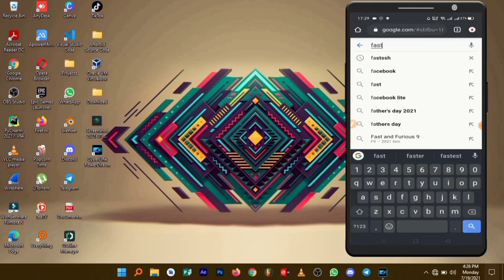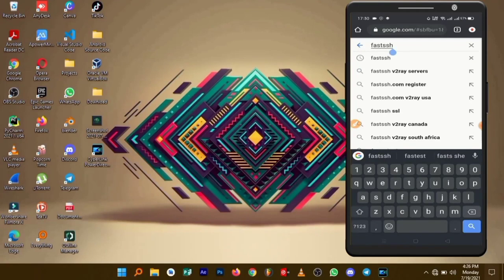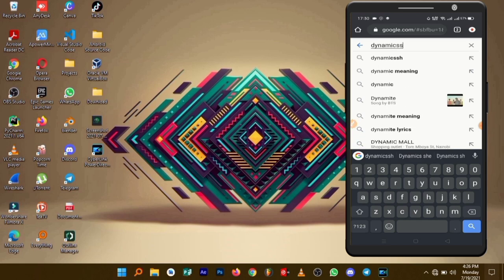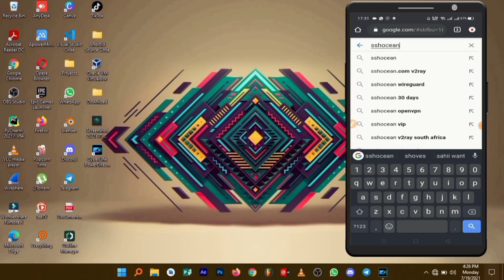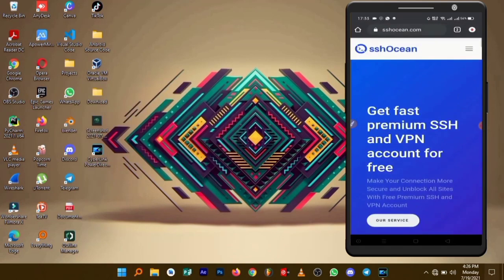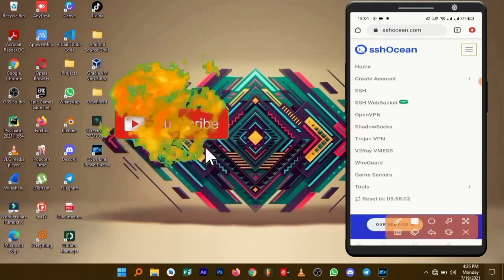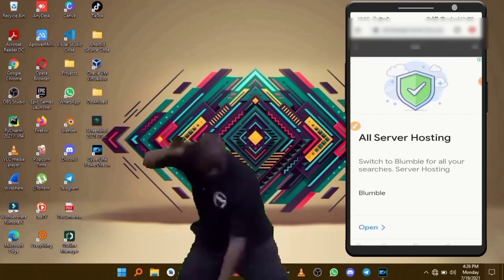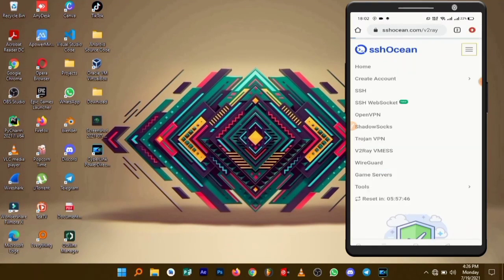How to Create Http Custom Files For All Networks 2026 ‖ Fast as H$LL 🔥⏲️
HTTP Custom is a SSH client and VPN client with custom HTTP request header to secure surfing

HOW TO CREATE HTTP CUSTOM CONFIG FOR MTN/VODACOM [SSH METHOD 2021]
How to Create Http Custom Files For All Networks 2021[Fast as H$LL] 🔥⏲️

Easy tool to modify requests and access blocked websites behind firewall with SSH and VPN. Get free unlimited vpn server without username, password, registration, and bandwidth limitation.

Feature:
✔️ Secure surfing using SSH and VPN
✔️ Custom request header
✔️ Free VPN server
✔️ DNS Changer
✔️ Share your SSH/VPN connection (Hotspot or USB Tethering)
✔️ Export config

V2RAY ACCOUNTS SITES: 👍(★‿★)

How to Get Payload&Host join telegram You will get them
Why HTTP Custom:
☑️ User friendly
☑️ Free unlimited vpn server
☑️ Custom HTTP request header
☑️ 2 in 1 (SSH and VPN Client)
☑️ SSH & VPN support SNI (Server Name Indication)

Permission:
🔘 Permission access photos, media and files
Give permission HTTP Custom read & write config
🔘 Permission make and manage phone cells
Give permission HTTP Custom to generate hwid and read isp card info
🔘 Permission access this device's location
Give permission HTTP Custom to read ssid, only for OS 8+  (Oreo)

How to share connection tethering:
◾️ Start SSH or VPN client until connected
◾️ Switch on hotspot/usb tethering
◾️ Check log it will show info tethering ip:port server as proxy, if not show default proxy for Hotspot 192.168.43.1 and USB Tether 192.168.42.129 port 7071
◾️ Client connect to hotstpot and set proxy client like log info from HTTP Custom (you can see image on top how to setup proxy from android, if you use desktop please use proxifier then set type proxy as HTTPS in proxifier)